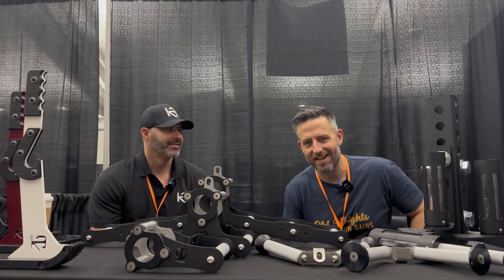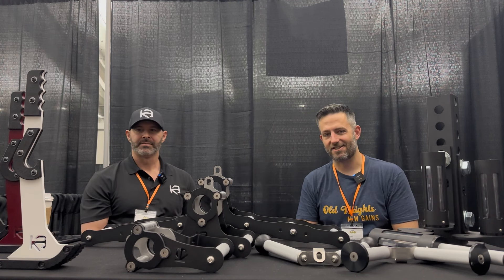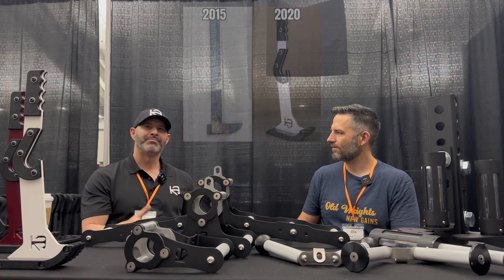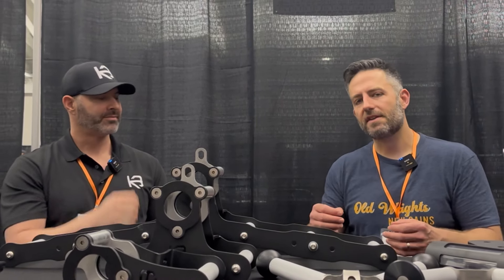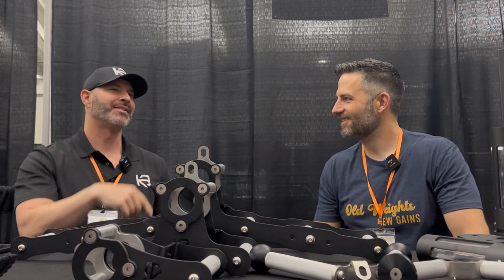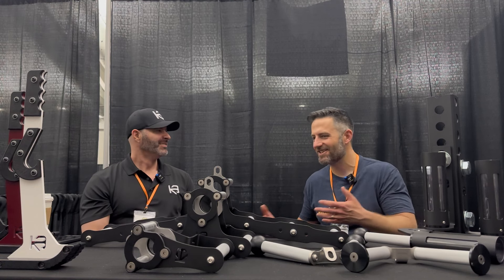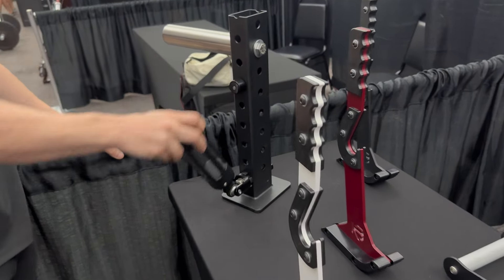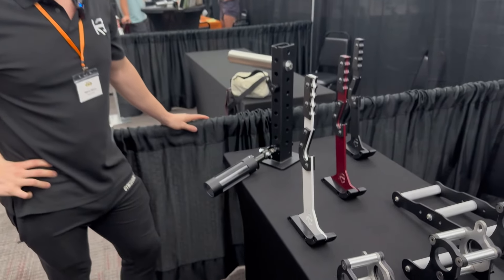The History of Kleva Built with Steve Kleva | Plus NEW Products! | Adroit 2.0 | Genesis Jack | Atlas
By shopping through my affiliate links, you will find the same pricing as if you hadn't gone through my link, but I earn a small amount of money which I put toward my channel. I always need more cleaning and restoration supplies, and I plan to build a work bench in my garage soon.